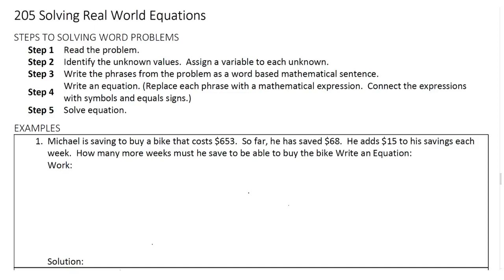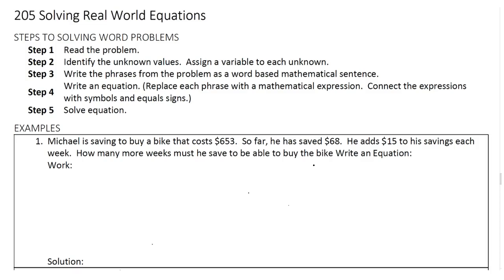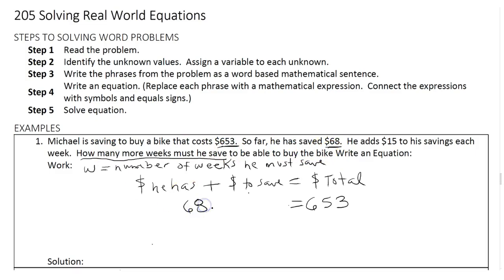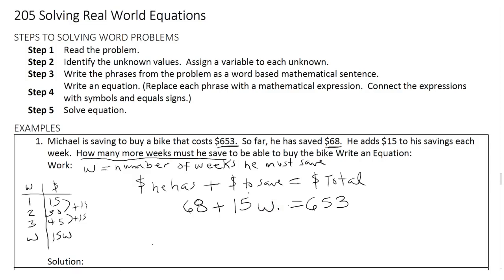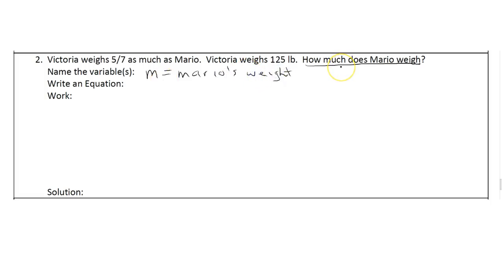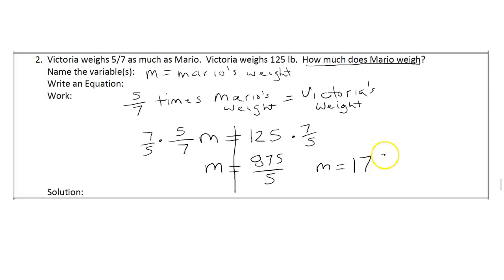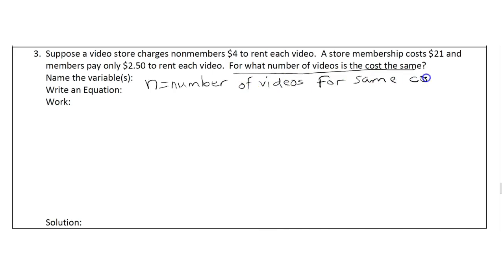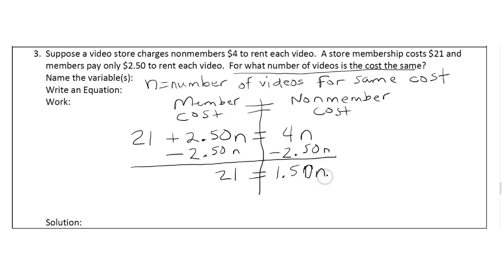205 Solving Real World Equations